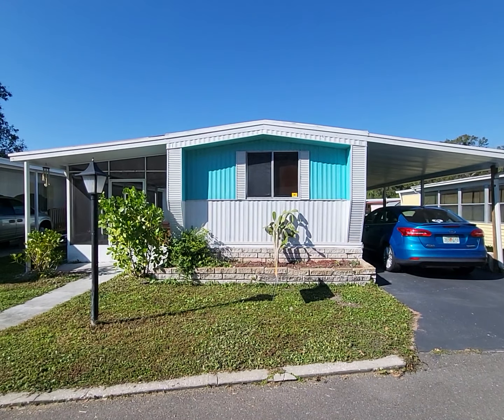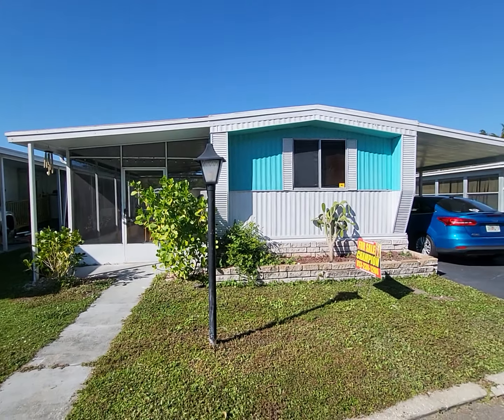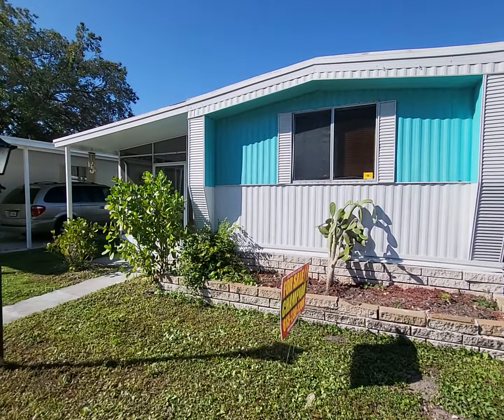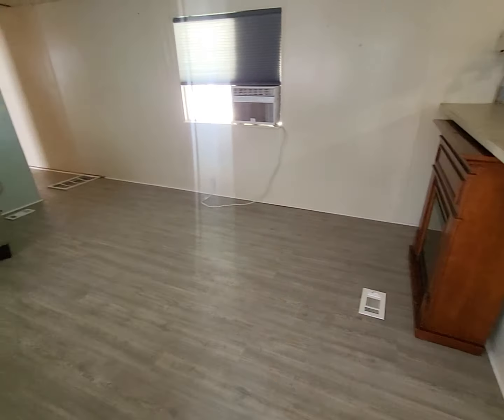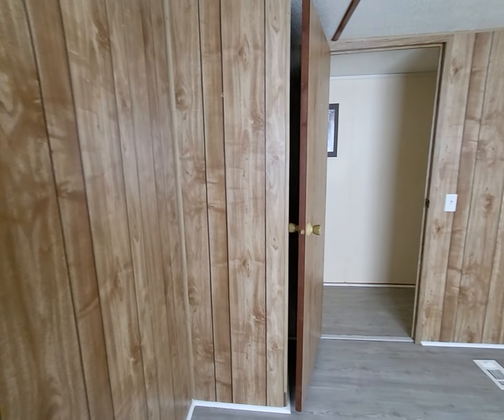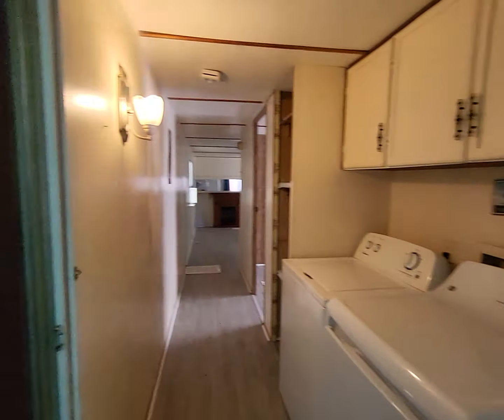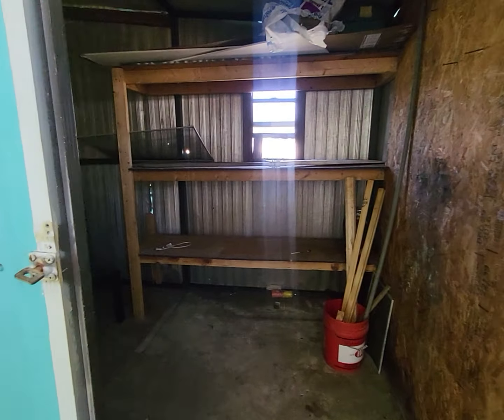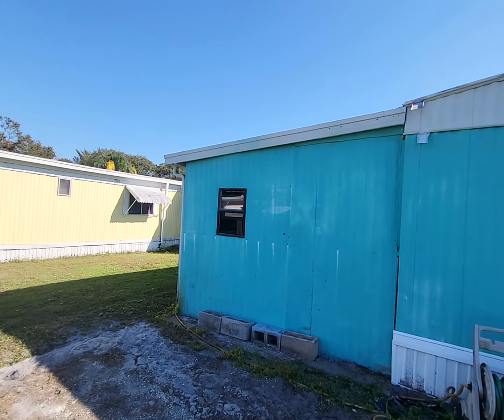SOLD OFF MARKET CHAMPION KING RICHARD'S CT 13107 Gascony Riverview $20,000 55+ park lot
$20,000 55 and over age qualify park
Lot rent $609 partially furnished 2 bed 1 bath
CHAMPION KING RICHARD'S CT 13107 Gascony Riverview FL $20,000 55+ park lot rent $609